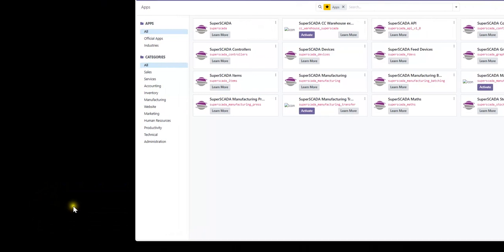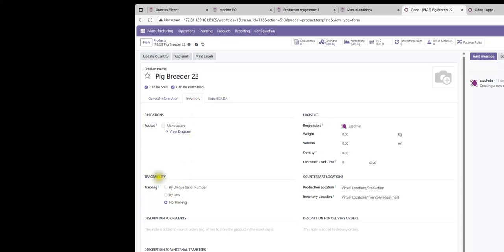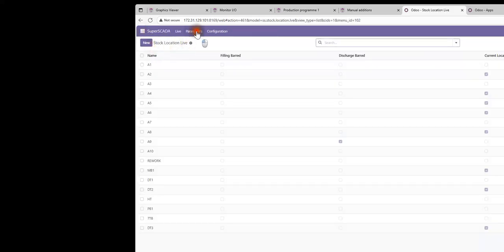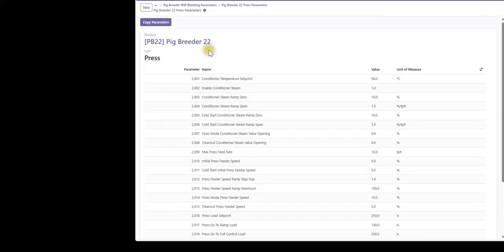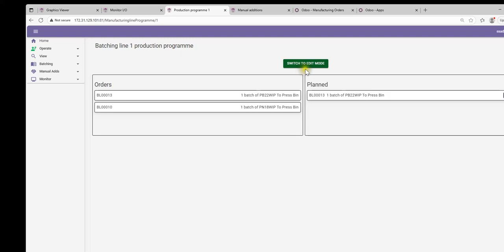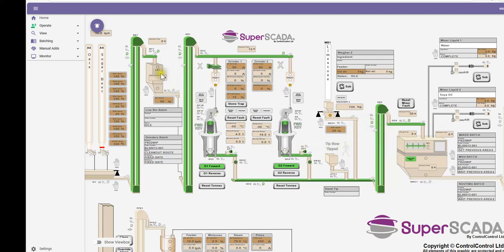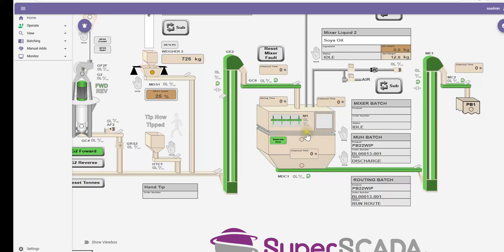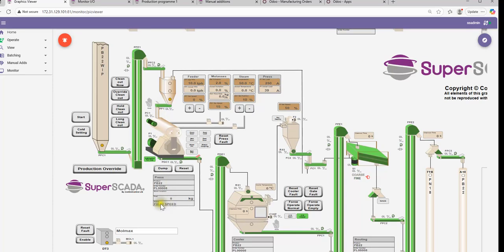SuperSCADA Product and BOM definitions for WIP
When your plant manufactures in a 2-stage process, this video shows you how to set up product and BOM definitions. An example would be an animal feed plant where you manufacture batches into a pelleting bin and later you process this material through a pelleting mill to a finished product bin, often as a continuous process.